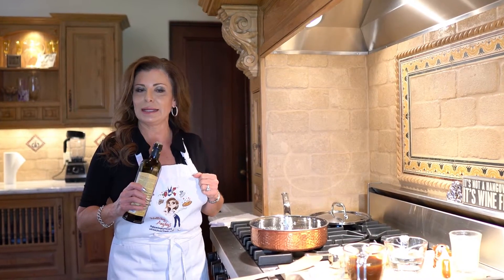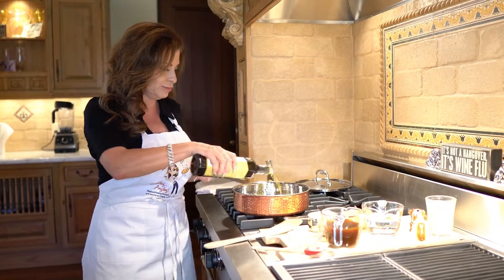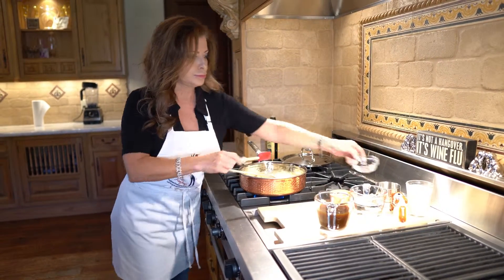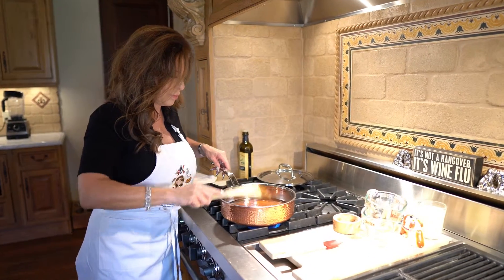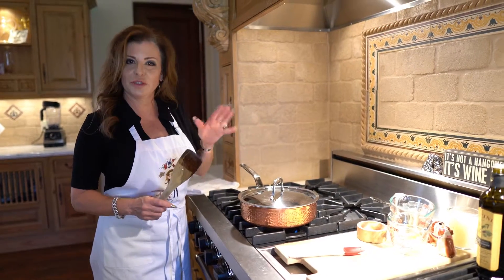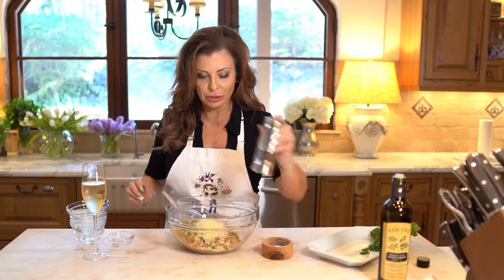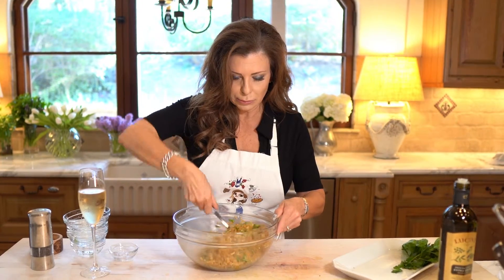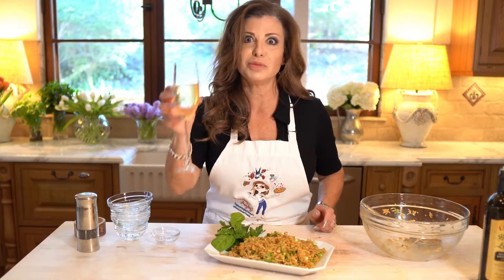HolliDay Anyday: Easy Breezy Kitchen - Herbed Basmati Rice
Herbed Basmati Rice Salad
serves 4

This is a great alternative to potatoes as a side dish. It is interesting and unique. It is great for a buffet because it is served at room temperature. Alternatively, it can be made vegetarian by substituting vegetable stock for the chicken stock. It will be a darker color and take on a different flavor, but is equally delicious! Make it vegan by leaving out the cheese!
(It is pictured/videoed using vegetable stock. It will be a creamy color using the chicken stock.)

2 teaspoons olive oil
1 cup uncooked basmati rice
1 garlic clove, minced
1 cup water
1 cup low sodium chicken broth
1/4 teaspoon salt
1/4 cup chopped green onions (white and green parts)
1/4 cup pine nuts, toasted
3 tablespoons grated fresh parmesan cheese
1 tablespoon chopped fresh basil
1 teaspoon chopped fresh thyme
s/p

Heat olive oil in skillet over medium high heat. Add rice and garlic to pan and saute 2 minutes until rice is coated with oil and lightly toasted. Add water, broth and salt and bring to a boil. Reduce to a simmer, cover and simmer for 15 minutes or until liquid is absorbed and rice is tender. Remove rice from heat and cool slightly. Place rice in large bowl and add onions, pine nuts, cheese, basil, thyme and s/p to taste. Add more olive oil if desired. Serve at room temperature.